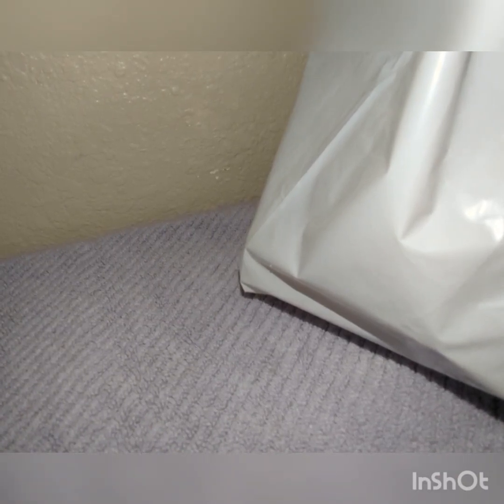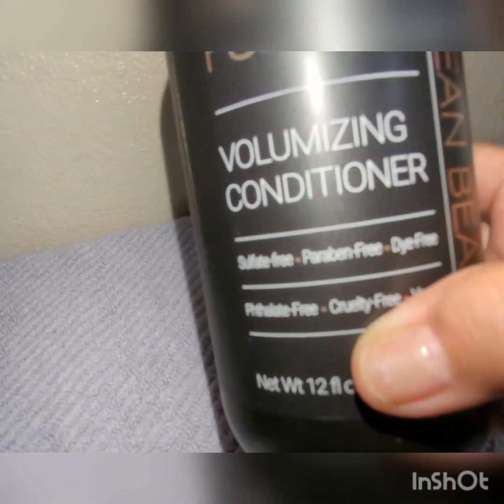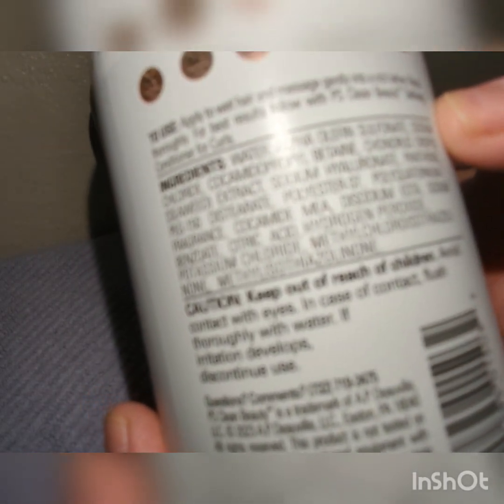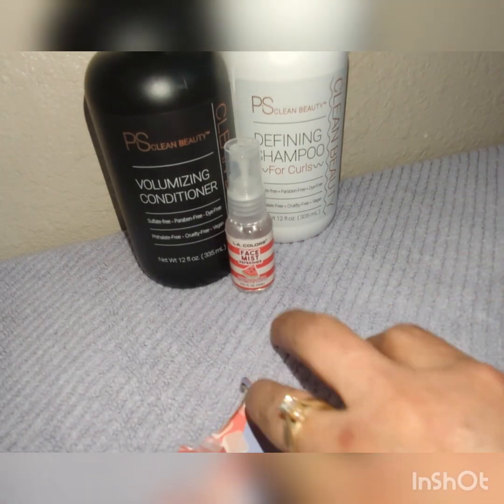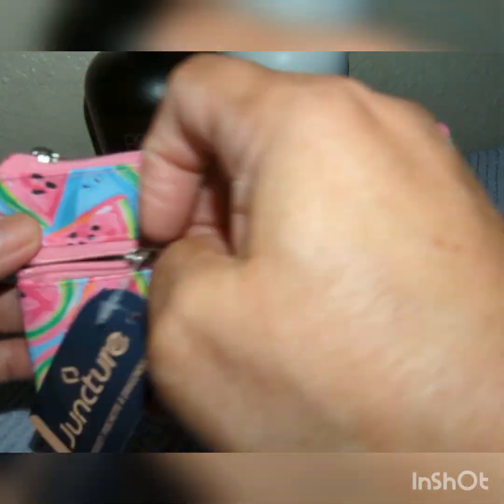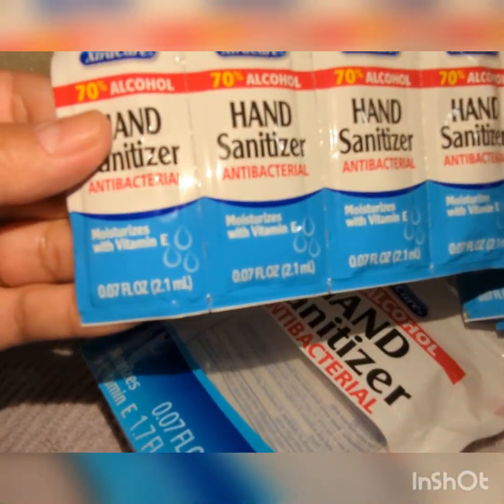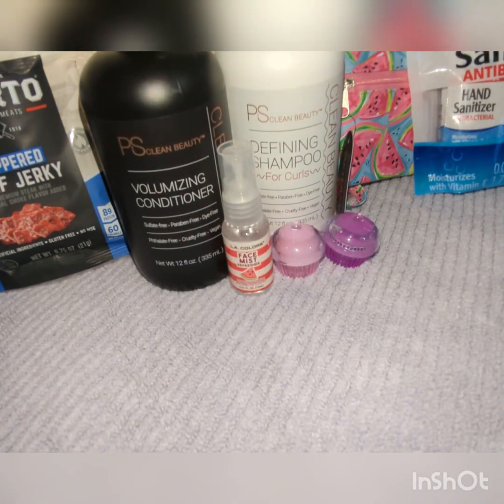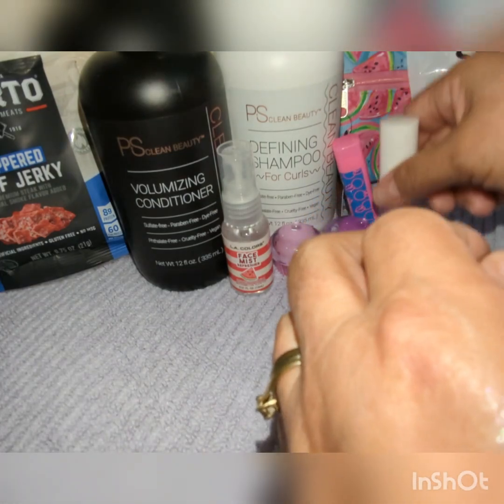small Dollar tree haul 🤗💜